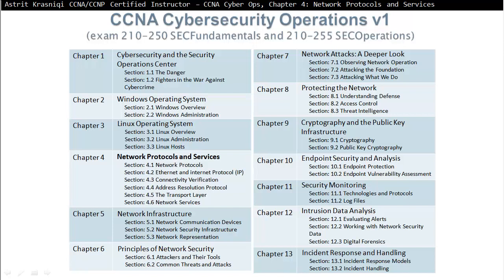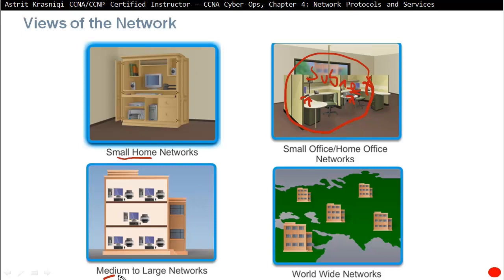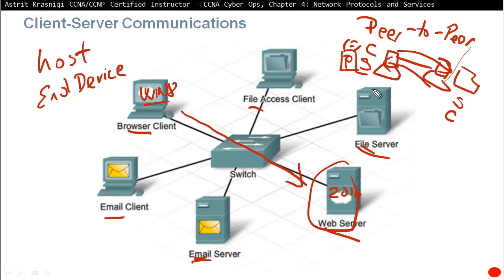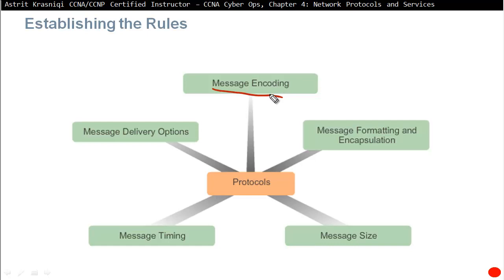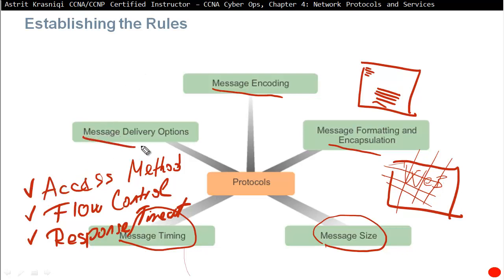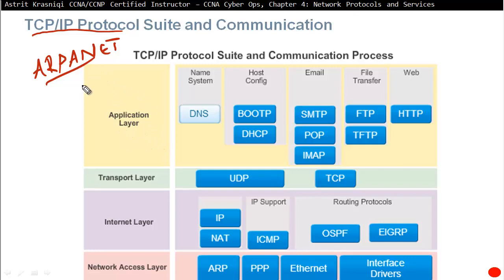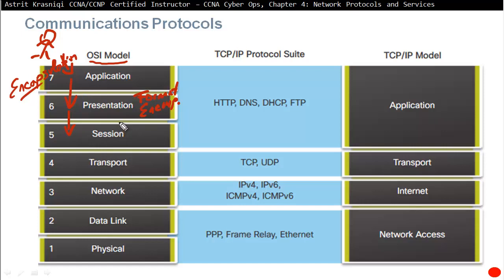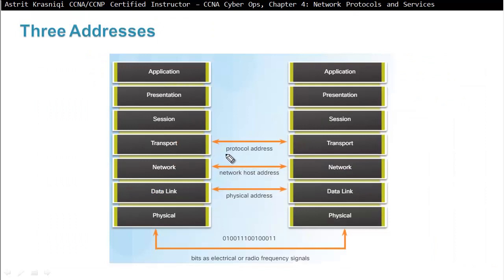4.1 Network Protocols - Chapter 4: Network Protocols and Services, CCNA Cyber Ops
4.1 Network Protocols - Chapter 4: Network Protocols and Services, CCNA Cyber Ops, exam 210-250 SECFundamentals and 210-255 SECOperations

Section:  4.1.1 Network Communications Process
Section:  4.1.2 Communications Protocols
Upon completion of this section, you should be able to:
Explain how protocols enable network operations.
Explain the basic operation of data networked communications.